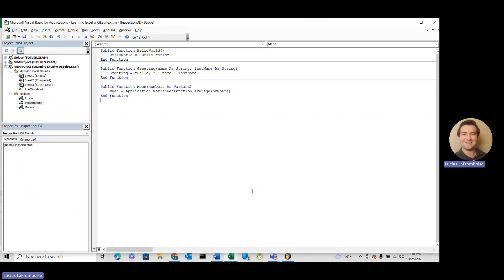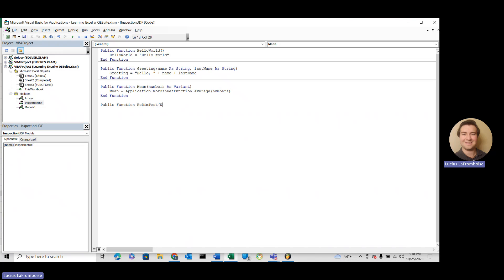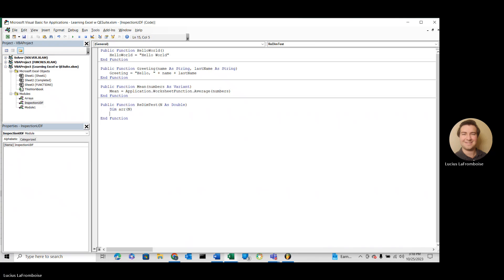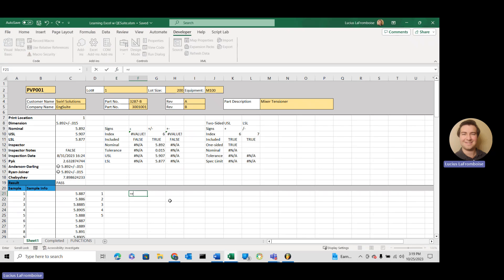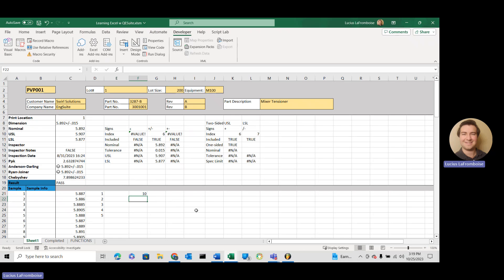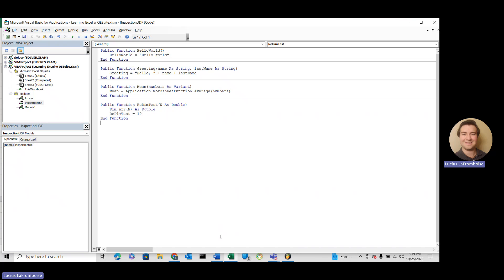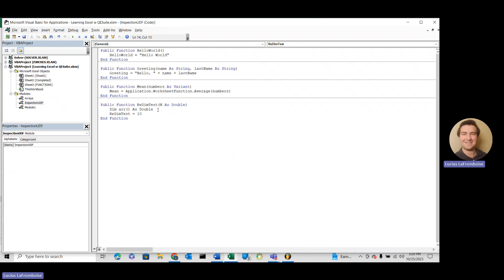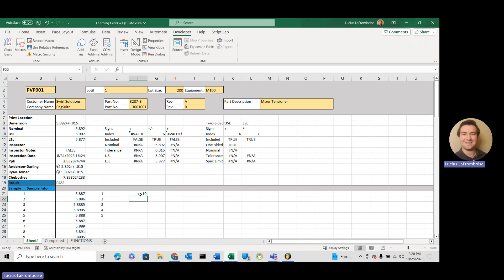Constant Expression Required ERROR - Excel VBA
Excel VBA is a great programming language because it allows you to do more with Excel and it's greatness has nothing to do with the syntax of the language.

For example you cannot dimension an array using a variable instead you need to first dimension your array as an empty array, arr(), then redimension your array.

-- Example Code Start --
     Dim arr() as Variant
     ReDim arr(N)
-- Example Code End --

If you get the following error:
" Compile Error Constant Expression Required "

That error is caused by inappropriately dimensioning your array with a non-constant value, a variable.

Oftentimes Excel gives cryptic error messages that don't give much information which is why we have created a new playlist to help address these errors: